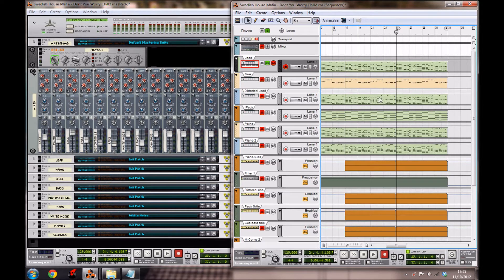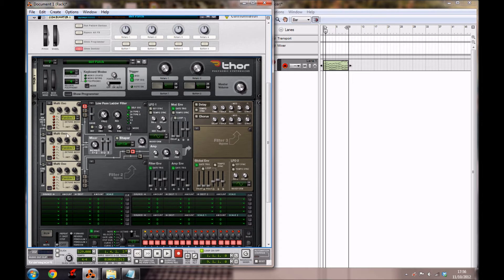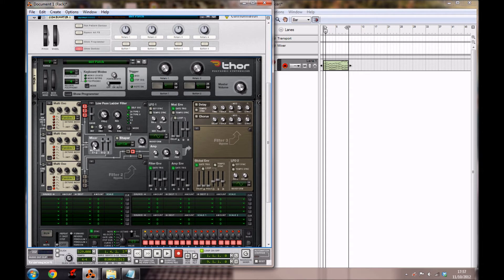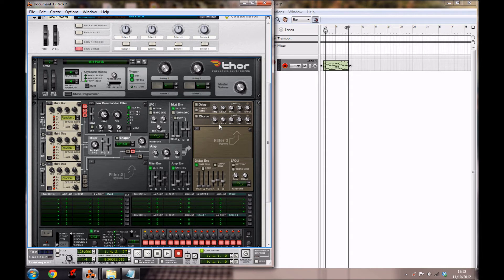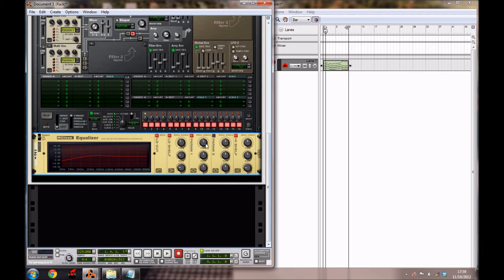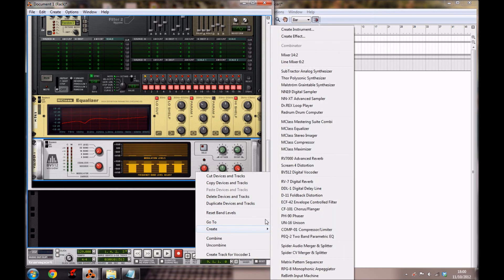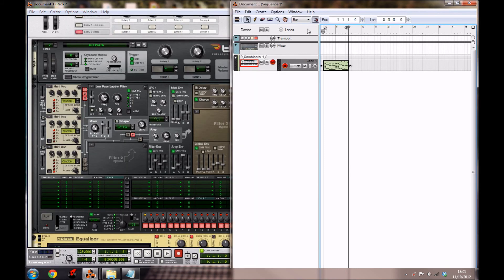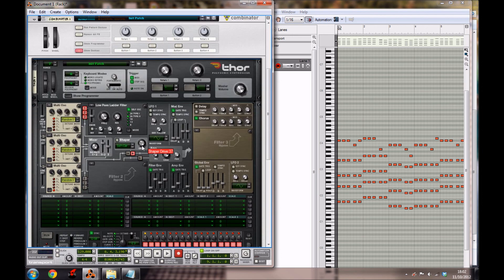Create The Don't You Worry Child Synth By Swedish House Mafia Reason Tutorial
Today we are making the dont you worry child synth in propellaheads reason daw